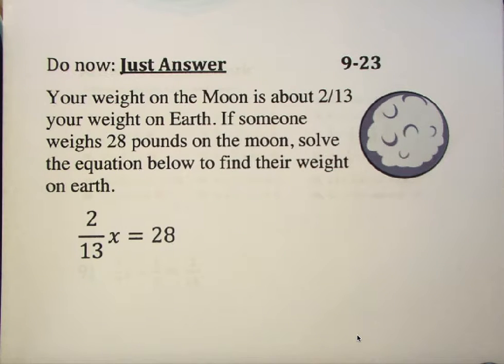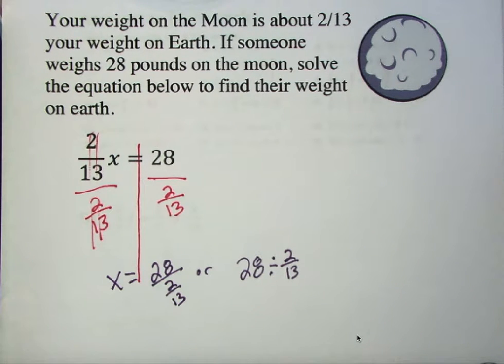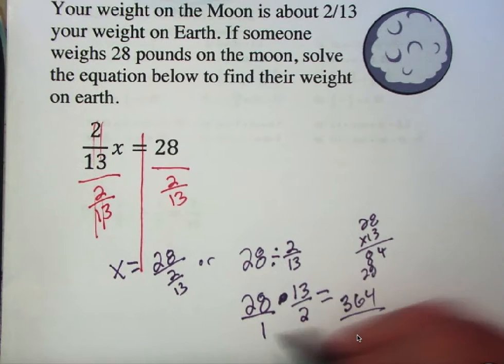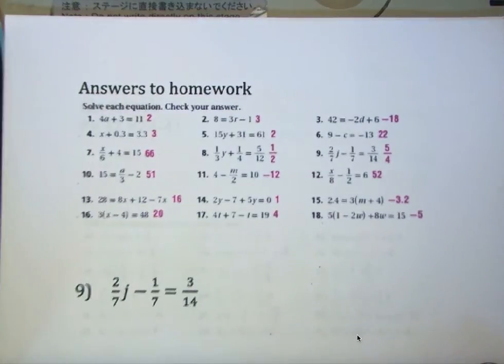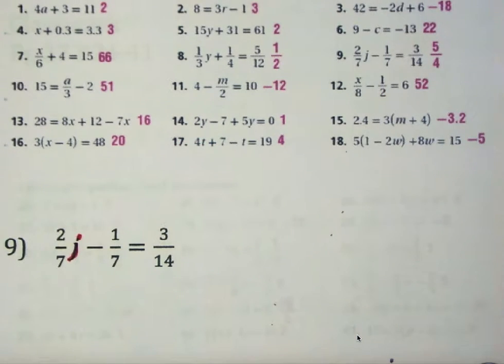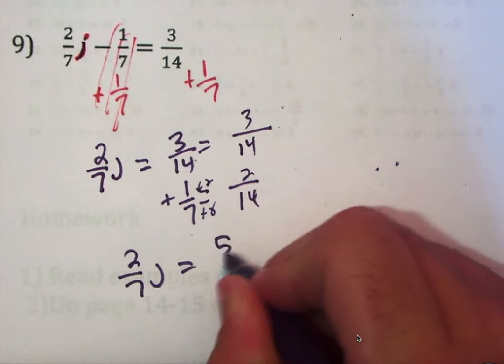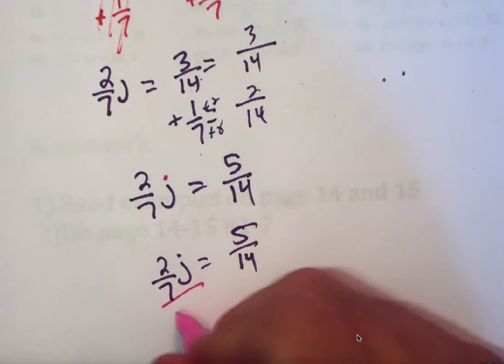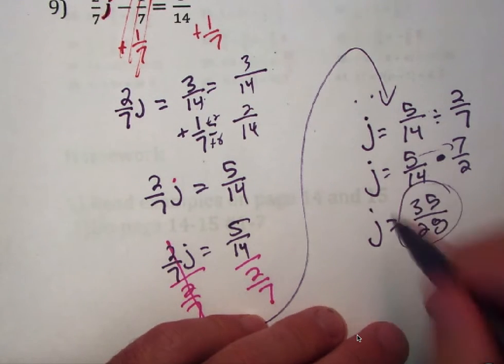Chapter 1.3 Solving with equations with fractional coeffiecents